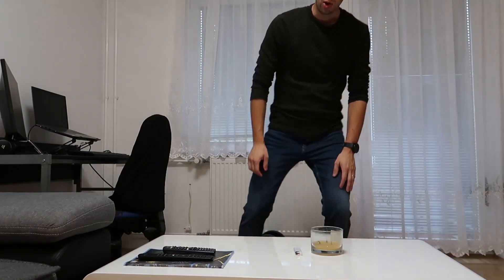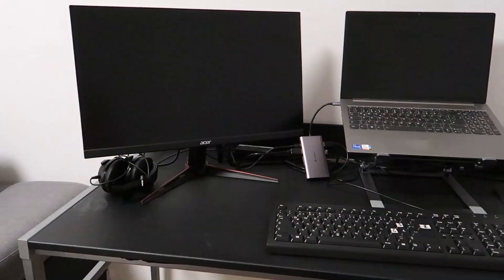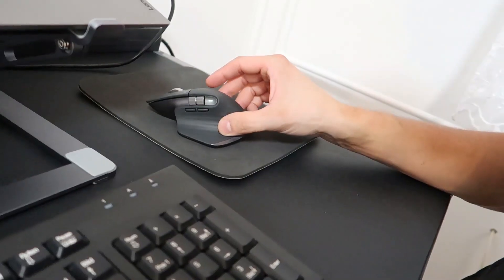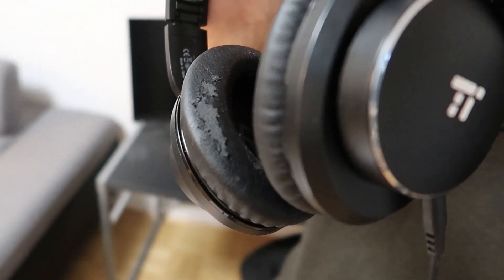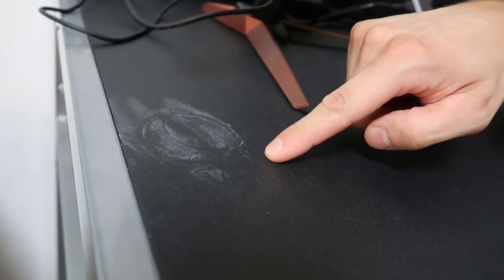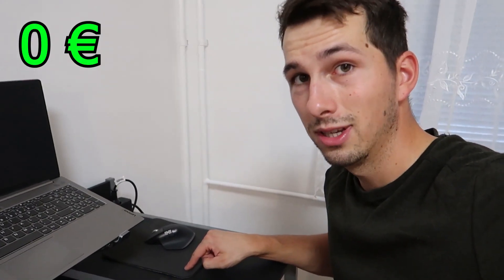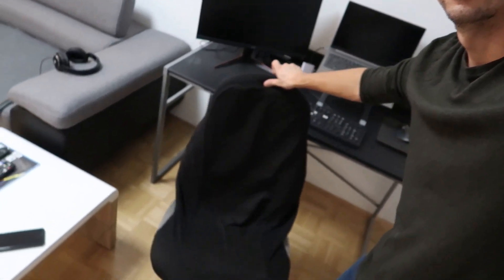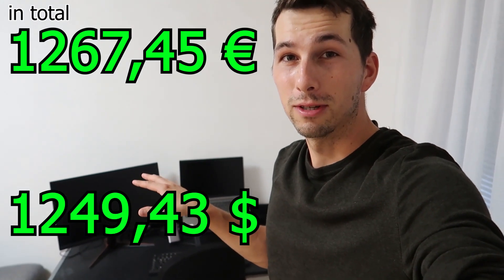My Setup Tour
I downloaded Logi Options+, changed button functions and now it works :D

MStanonik